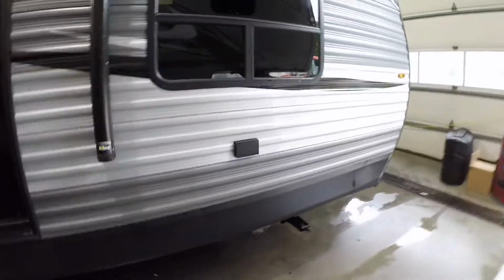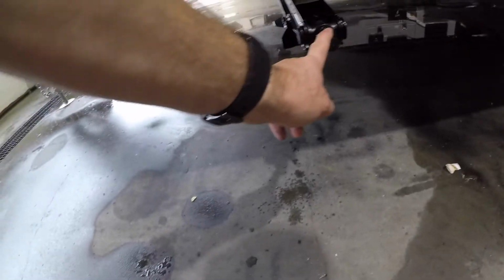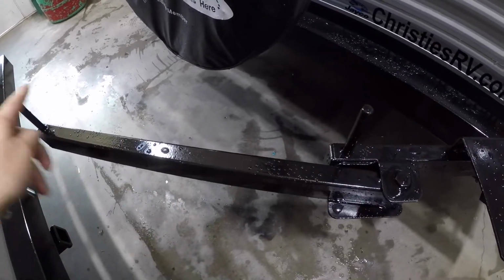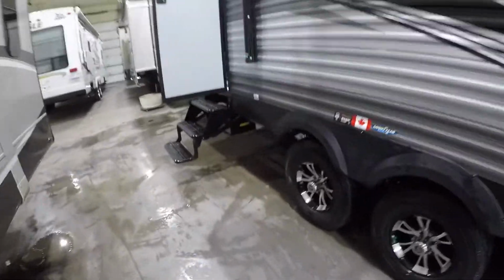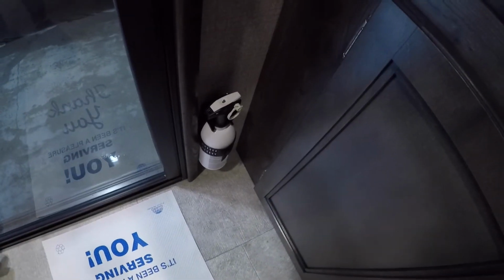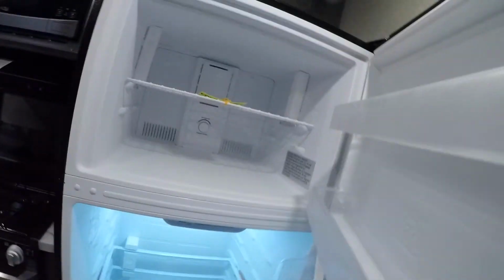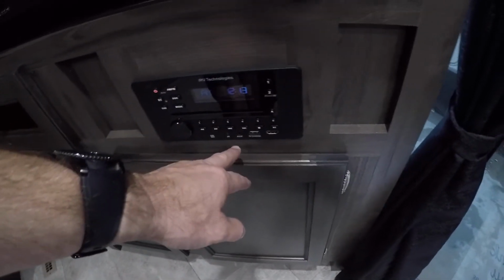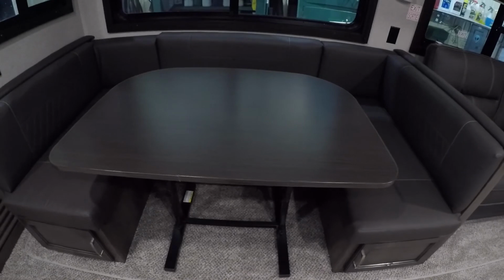2020 Jayco Jay Flight 38BHDS Orientation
Walk through this 2020 Jayco Jay Flight 38BHDS and learn about some of the amazing features and how to use your new Travel Trailer.
Come check us out at our Dealership today!
Christie’s RV - 9 Trout Lake Road, Aweres Twp. Sault Ste. Marie Ontario, P6A 0E4
or call toll free 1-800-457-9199 for any questions you have.